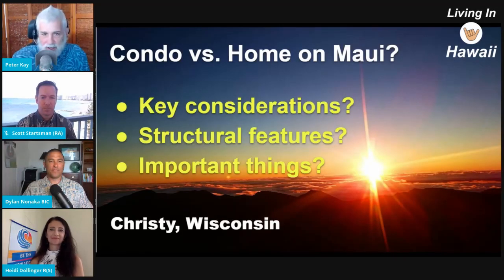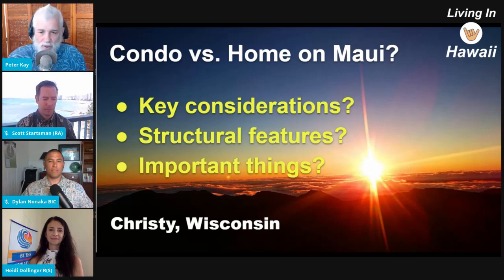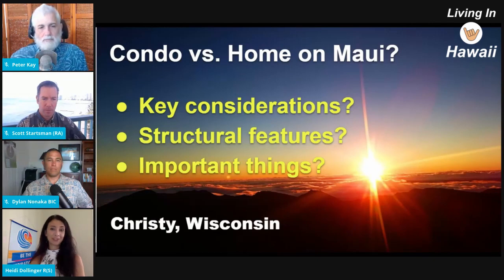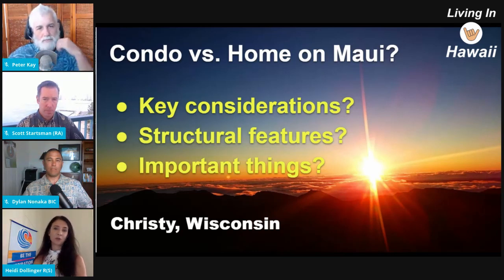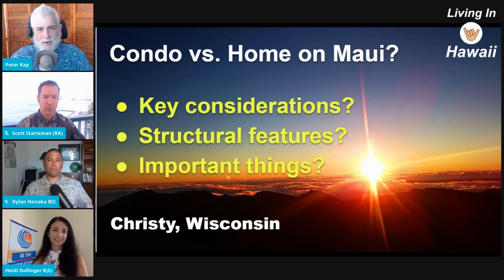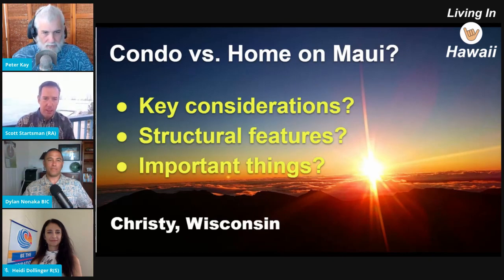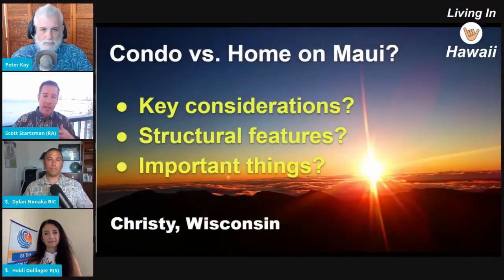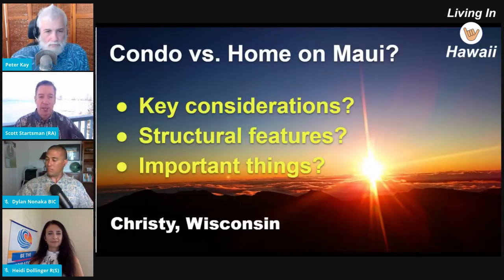How to decide between condo vs home on Maui?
Got a question about housing in Hawaii? Submit it here and we might answer it on YouTube!

Can you live in Hawaii? Take the free quiz

How can you get a job in Hawaii? 10 easy steps